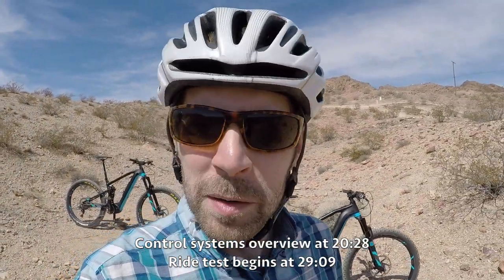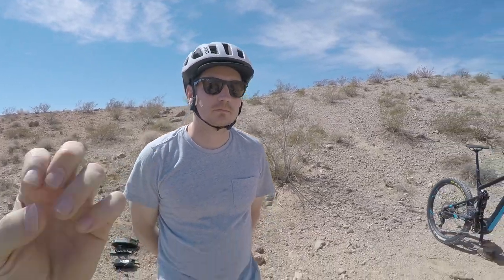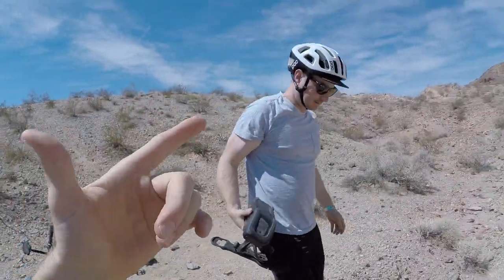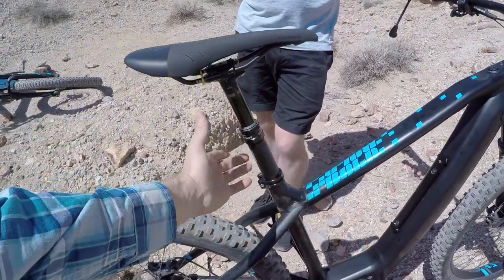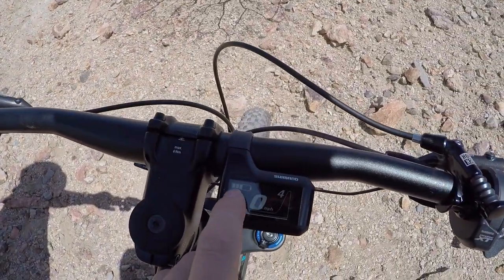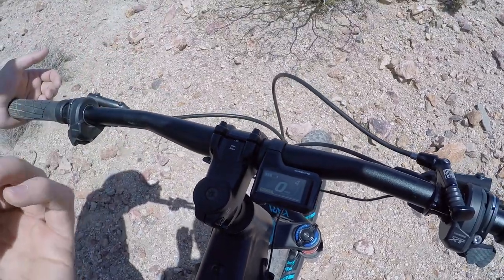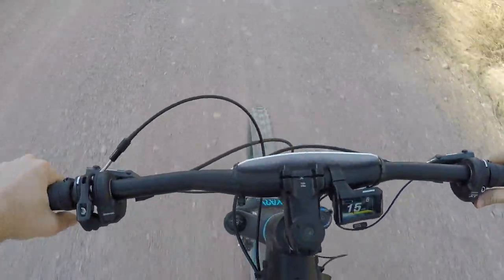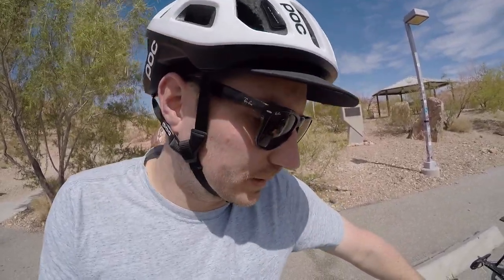Focus BOLD² Plus Review - $4.9k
The Focus BOLD² Plus is a lightweight, cross country style electric mountain bike with the Shimano E8000 mid-motor offering high RPM support, traditional chainring size, no reduction gear, and high 70 Nm torque output. Custom downtube-integrated battery is designed and built by Focus, it's completely protected and hidden, very lightweight at ~4.7 lbs, but cannot easily be removed for charging off-bike. Optional TEC Pack second-battery can double range, it clicks to the downtube securely but otherwise, this spot can be used for accessories or a bottle cage, nice seat post dropper and hydraulic disc brakes. Available in five frame sizes including an extra small 35 cm for petite riders or youth, no shift detection motor (even with the optional Shimano Di2 drivetrain in Europe), fixed display with tiny and difficult to reach mode button.